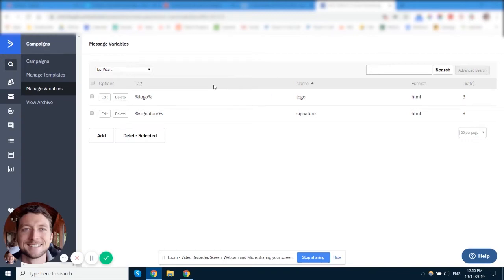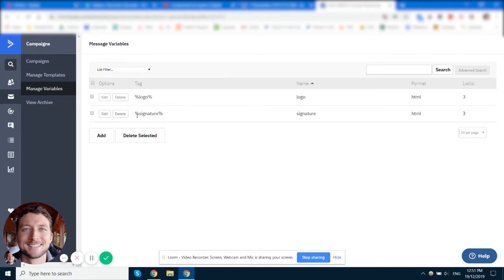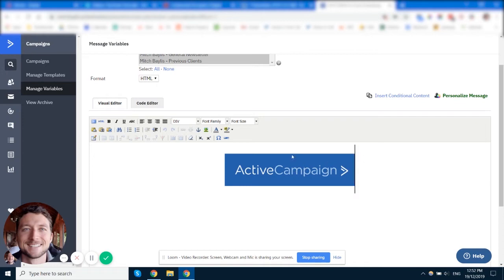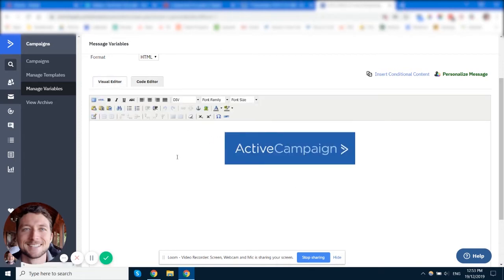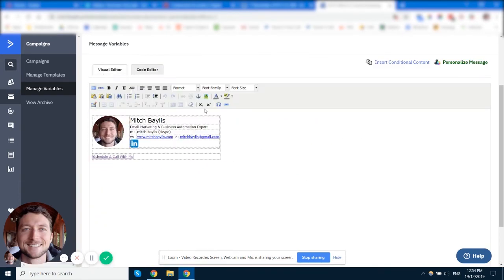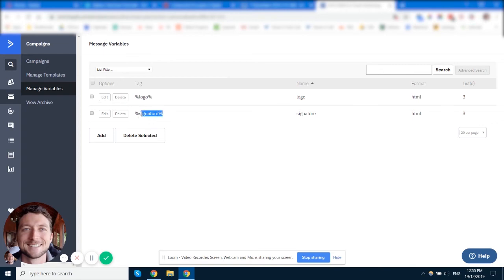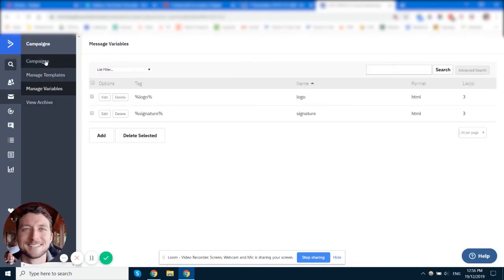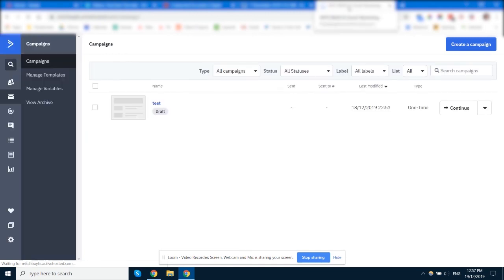Mastering ActiveCampaign Message Variables: A Comprehensive Guide to Boosting Email Personalization.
In this tutorial, we'll explore ActiveCampaign message variables and how to use them to create personalized and dynamic email campaigns. Message variables are placeholders that can be used to insert dynamic content, such as the recipient's name, company, or other custom fields, into your emails. We'll walk through the different types of message variables and how to set them up in ActiveCampaign. We'll also provide examples of how to use message variables in your email campaigns and how they can improve your overall email engagement and conversion rates. Finally, we'll show you how to automate message variable updates using ActiveCampaign's powerful automation features. Whether you're a seasoned email marketer or just getting started, this tutorial will help you take your email campaigns to the next level with personalized and dynamic content.

Get automated, and get unstuck today with a free intro call with Mitch, to find out more!

For more email marketing and business automation tips and tricks

00:00 How To Use ActiveCampaing Message Viriables
00:06 ActiveCampaign Global Variable Features
01:25 Logo Variable In ActiveCampaign
02:37 Adding Image To Email In ActiveCampaign
03:13 Email Signature In ActiveCampaign
04:34 Multiple Languages Email In ActiveCampaign
05:12 Using Signature Tag In ActiveCampaign
06:43 Overview Of Global Variables In ActiveCampaign
06:51 Schedule Free Call For Business Automation